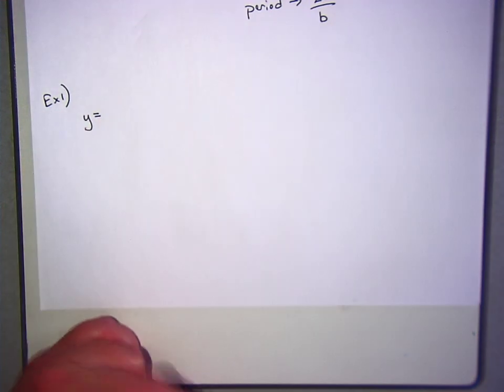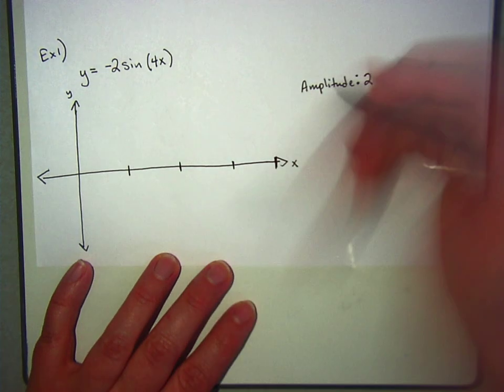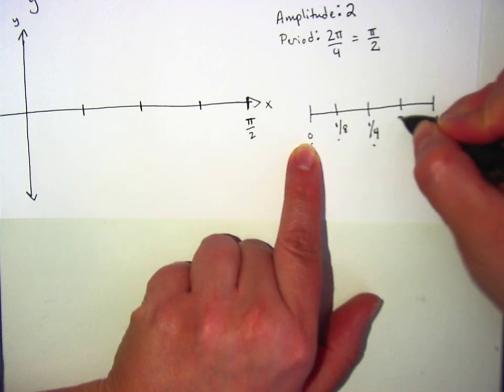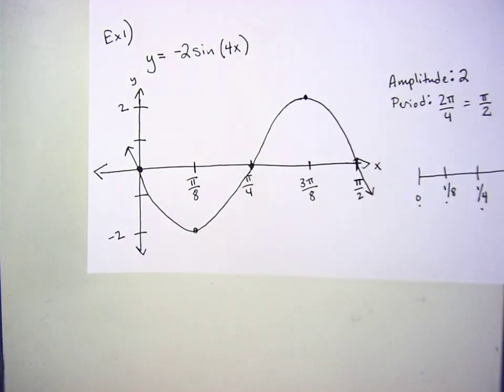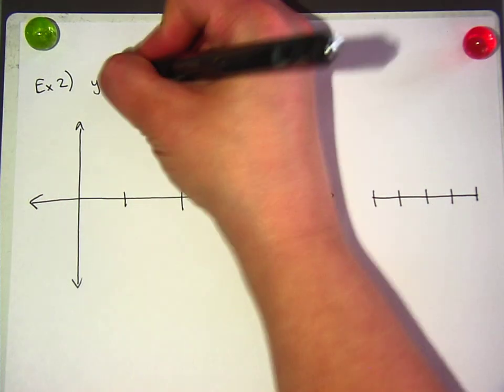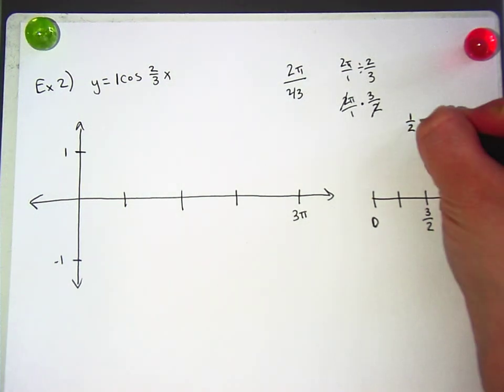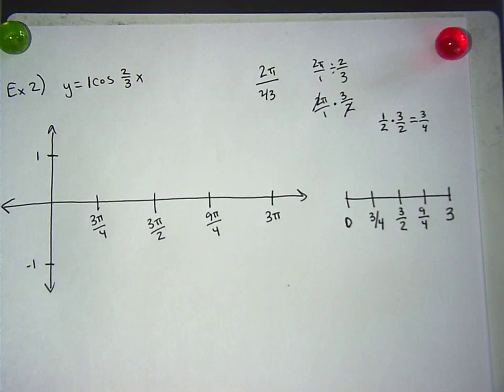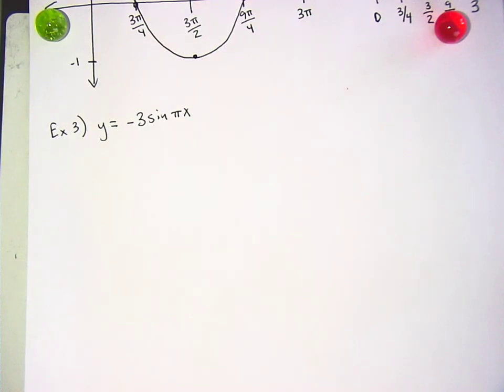Advanced Math 11/28 (Part 3)